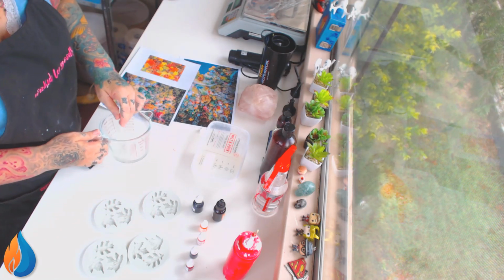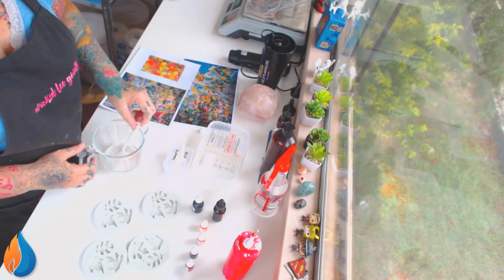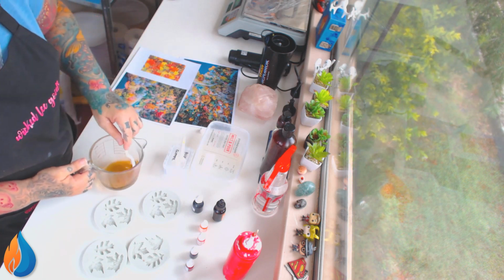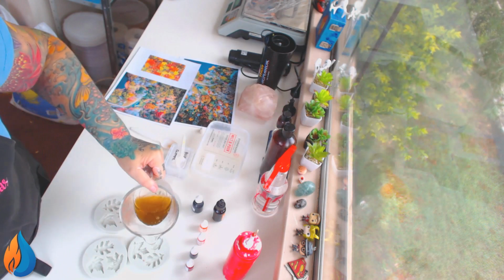Making Autumn Fire 2 Embeds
Originally I waffled on for over 40 minutes but decided to give you guys a break and sped up the rest after about a minute or so.

~~~HOW TO MAKE SOAP~~~
Beginners Series:
How To Make Soap - GM version

~~~FREE RECIPE~~~
68.36g lye
190g water (38%)
75g coconut oil (15%)
225g olive oil (45%)
75g rice bran oil (15%)
125g palm oil (25%)
15g fragrance (3%)

~~~SUPPLIES~~~
My Mica Obsession
The best mica, glitter and all sorts of fabulous goodies for your soap making pleasure :)
Eroma
My favourite fragrances for soap, candles & body products.
Multi Bar Wire Cutter
MRKtools
Stick Blender
Bellini 400 watt Stick Mixer Set